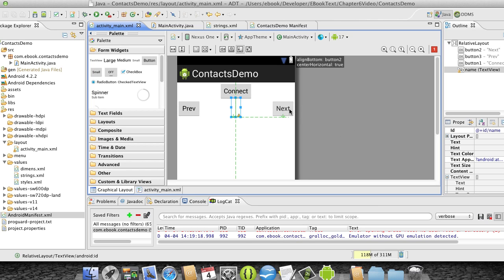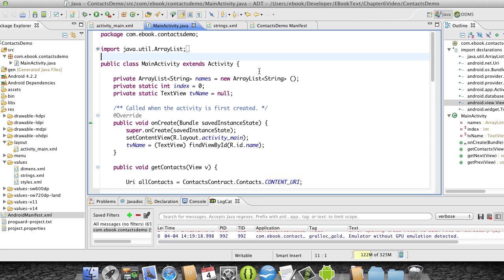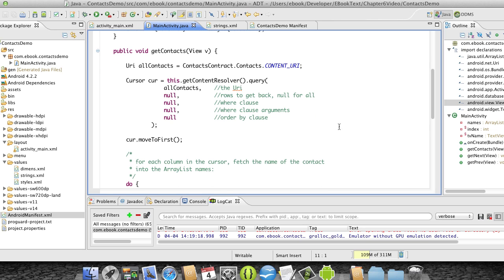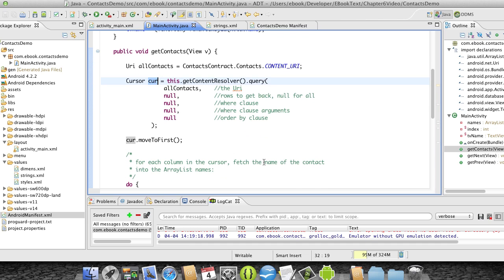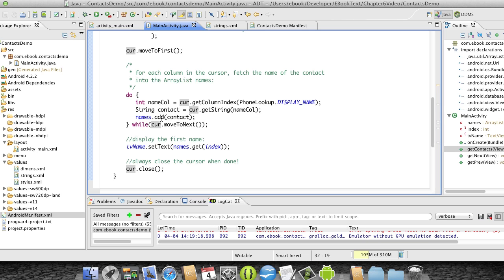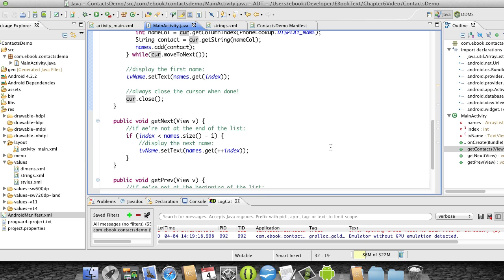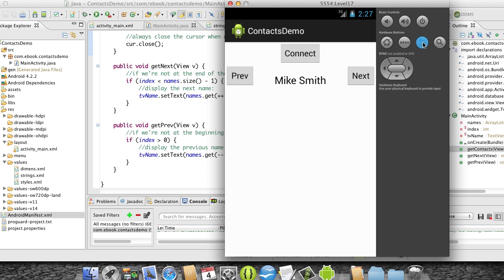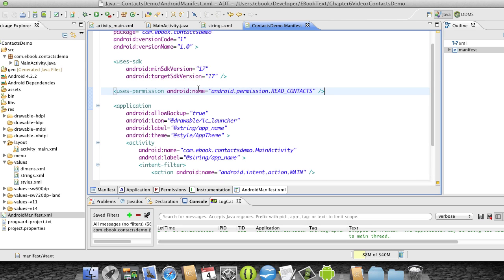Android Development Course - Chapter 19 - Contacts Demo